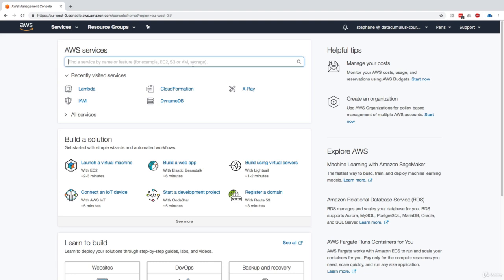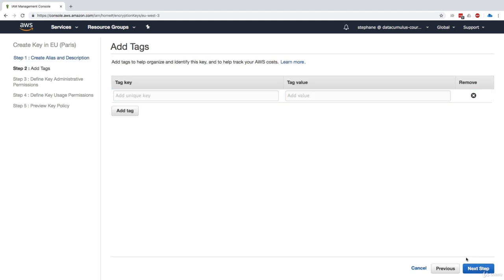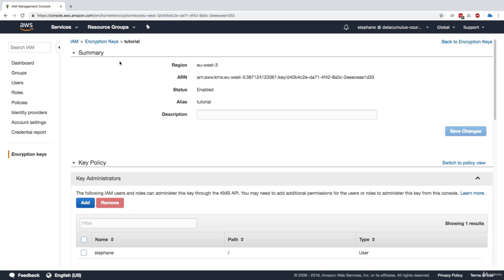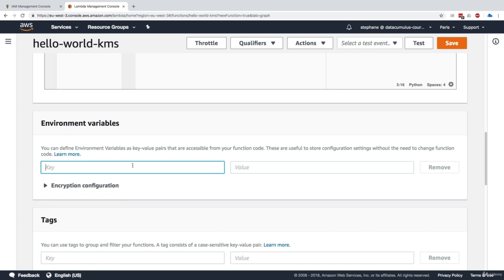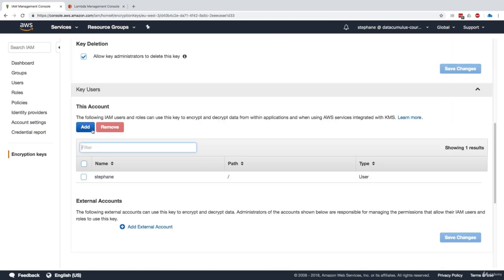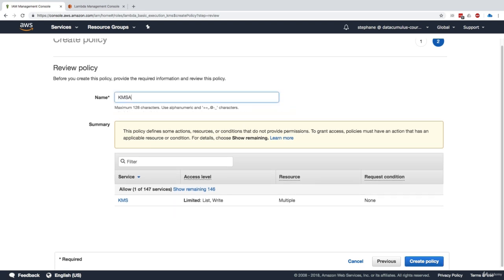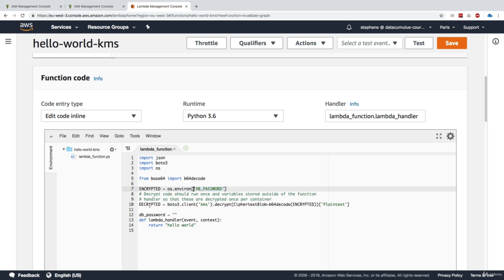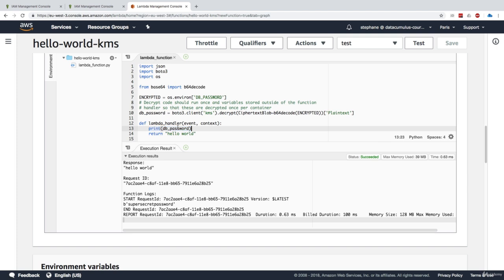17. 4 KMS and AWS Lambda practice